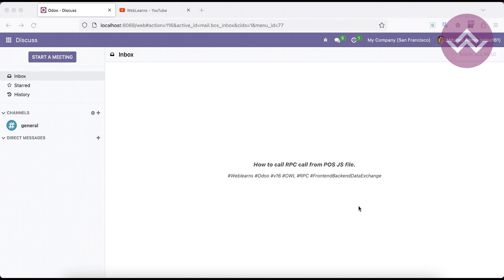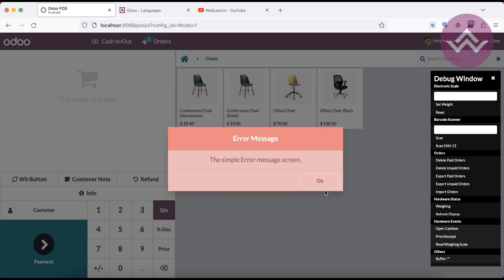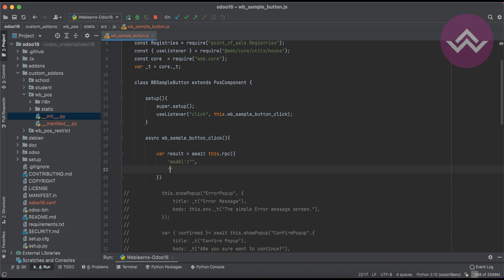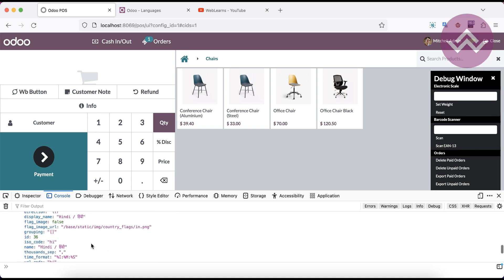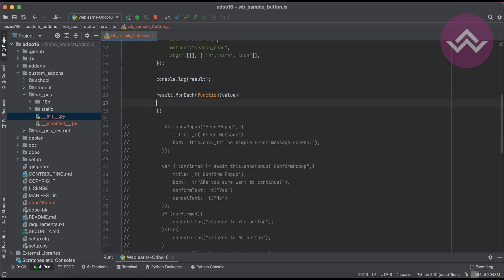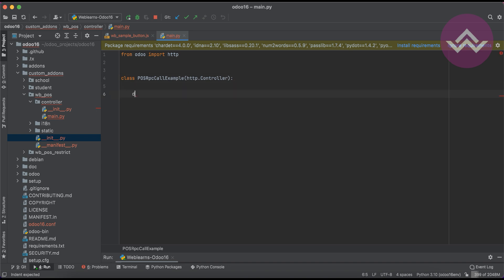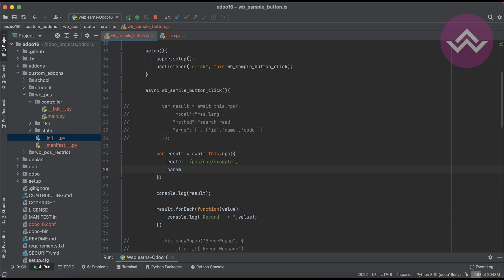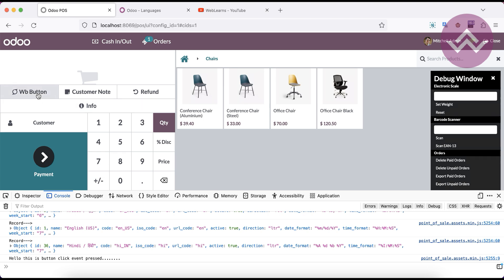Odoo JavaScript RPC (Remote Procedure Call) Calls in POS | OWL Odoo POS Development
How to call rpc query from javascript file in Odoo POS, fetch backend model data using rpc call in js file, how to call routes from js file to odoo pos backend, how to receive data from pos to backend, point of sale development in odoo, frontend to backend data call, backend to frontend data call using rpc through orm methods and routes controllers as json format.  Welcome to our comprehensive tutorial on seamlessly integrating JavaScript RPC (Remote Procedure Call) in your Odoo Point of Sale (POS) system. In this video, we'll guide you through the process of establishing RPC communication, allowing your POS to interact with the backend effortlessly.

Odoo POS is a powerful tool for managing sales, inventory, and customer interactions. By incorporating JavaScript RPC, you can enhance the functionality and real-time responsiveness of your POS, opening the doors to endless possibilities for customization.

In case you missed previous discussion about how to i18n works in pos end, and how to translate your js file static code to different languages in pos please check below link.

Throughout this tutorial, you'll learn how to:

Grasp the Concept of RPC: Understand what RPC is and why it's essential for bridging the gap between the frontend and backend of your Odoo POS.

Prepare Your Environment: Set up your development environment with the necessary tools and configurations to smoothly integrate JavaScript RPC.

Write RPC Functions: Learn how to create RPC functions in your Odoo backend that can be invoked from the frontend.

Handle Responses: Discover how to handle responses from the backend and seamlessly integrate them into your POS user interface.

Ensure Security and Efficiency: Explore best practices for securing your RPC calls and optimizing their performance for a smooth and secure user experience.

Real-world Use Cases: Gain insights into practical scenarios where JavaScript RPC can elevate your POS system, from real-time CRUD operation.

Whether you're a developer looking to level up your Odoo POS skills or a business owner seeking to tailor your POS system to unique requirements, this tutorial is your gateway to mastering JavaScript RPC integration. Join us as we break down complex concepts into easy-to-follow steps, empowering you to create a more dynamic and efficient Odoo POS.

Don't miss out on the opportunity to revolutionize your POS system's functionality. Hit the play button and embark on the journey to JavaScript RPC mastery in Odoo POS!"

Introduction to Odoo POS Development with JavaScript RPC Calls
Getting Started with OWL and RPC Calls in Odoo POS
Creating Custom RPC Functions for Odoo POS using OWL
Handling Data Exchange between Frontend and Backend in Odoo POS
Advanced RPC Techniques for Real-time Updates in Odoo POS
Debugging and Troubleshooting RPC Calls in Odoo POS Development
Enhancing User Experience: Using JavaScript RPC to Customize Odoo POS
Security Best Practices for RPC Communication in Odoo POS
Integrating Third-party APIs with Odoo POS using JavaScript RPC
Building a Multi-Store POS System in Odoo with Cross-location RPC Calls

Remember that these video subjects should cover different aspects of Odoo POS development with JavaScript RPC calls and demonstrate how to utilize the OWL library effectively. Each video could focus on a specific concept, technique, or use case to provide a comprehensive understanding of the topic.

Support me :-